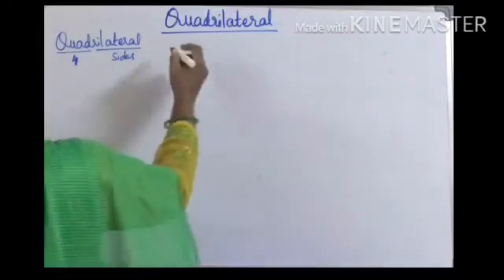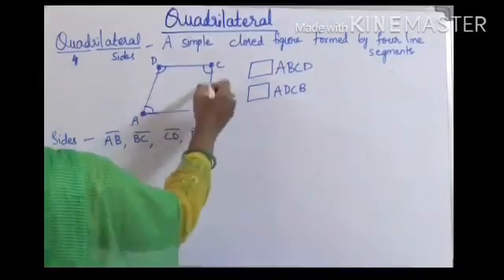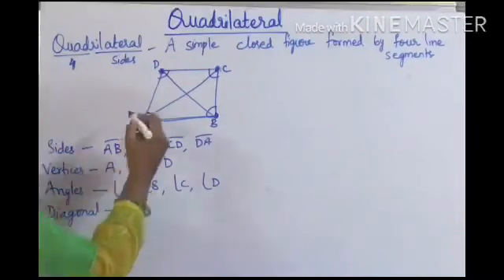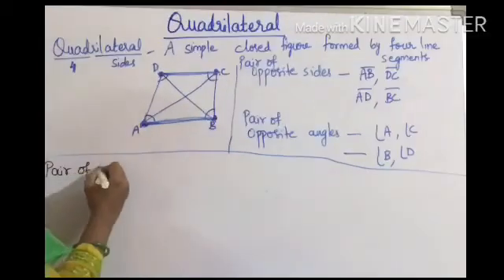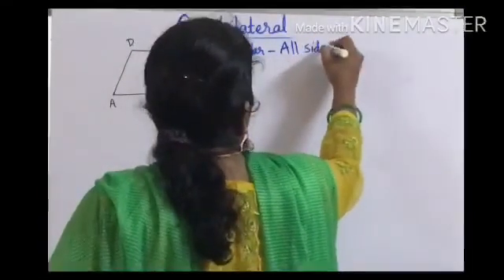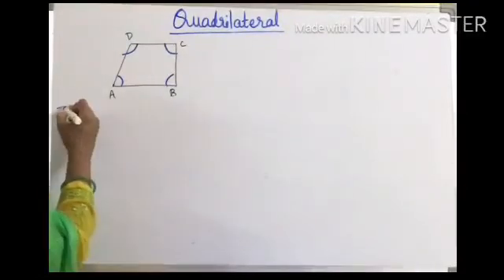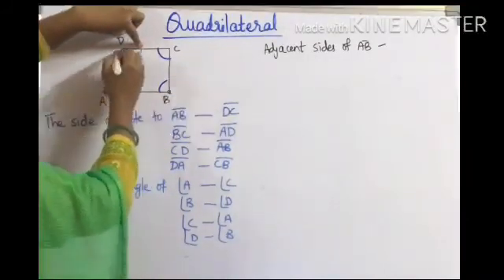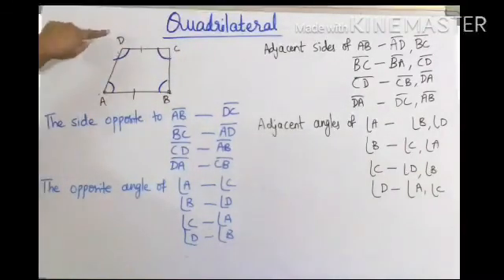QUADRILATERAL / INTRODUCTION TO QUADRILATERAL /MATHEMATICS / BY PRASANNA LAXMI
In this video we have discussed about Quadrilateral.
A Quadrilateral is a simple closed figure bounded by four line segments.
It has four vertices, four sides, four angles and two diagonals.
A quadrilateral divides a plane into three parts
(1) Interior of the quadrilateral
(2) Exterior of the Quadrilateral
(3) Boundary of the Quadrilaterall